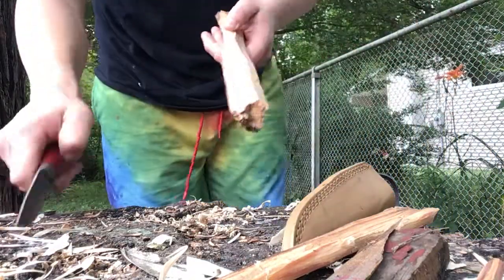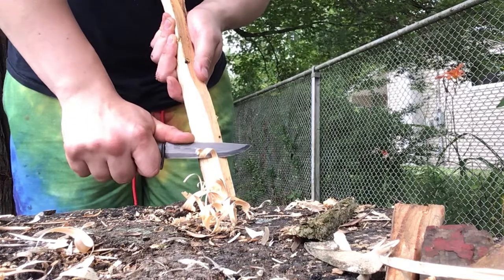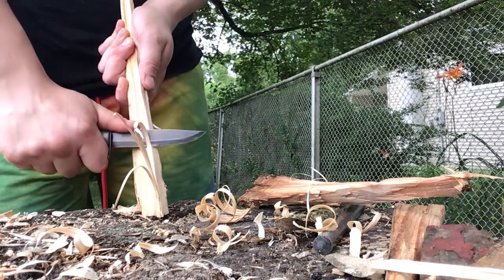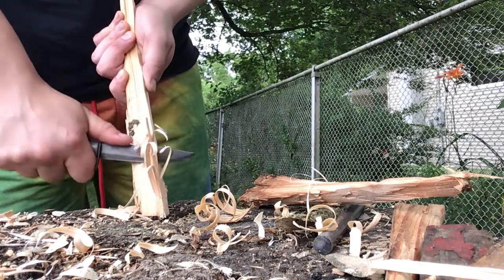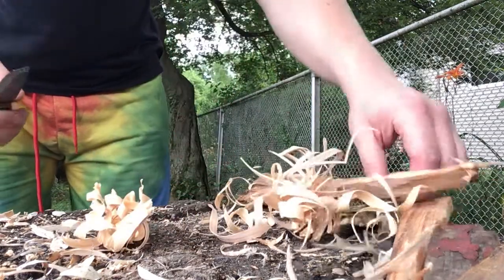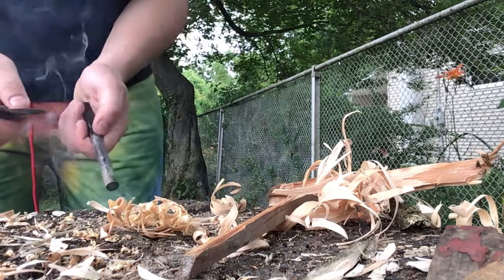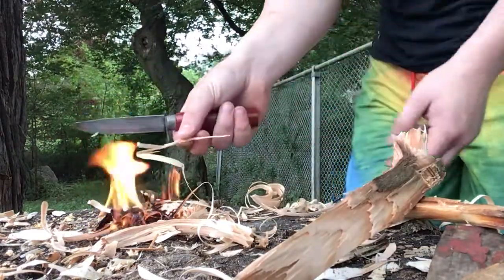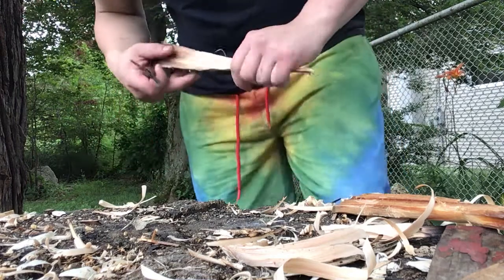Mora Classic 2 Bushcraft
Just a short video today

Morakniv Classic Craftsmen 612 Utility Knife with Carbon Steel Blade and Finger Guard, 4.2-Inch